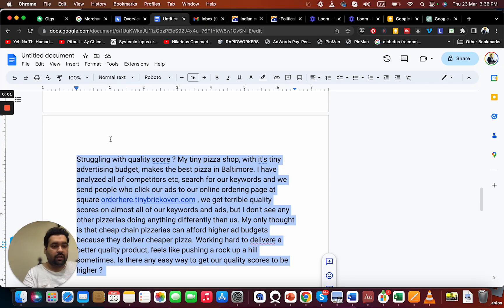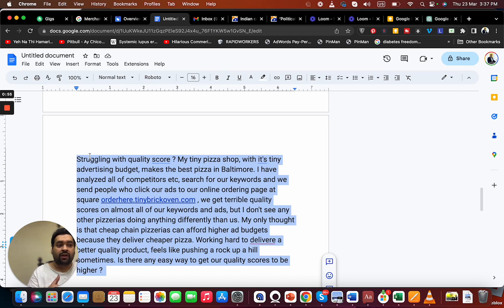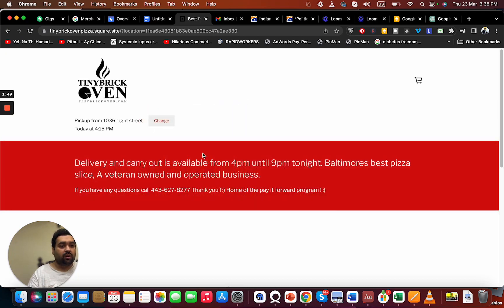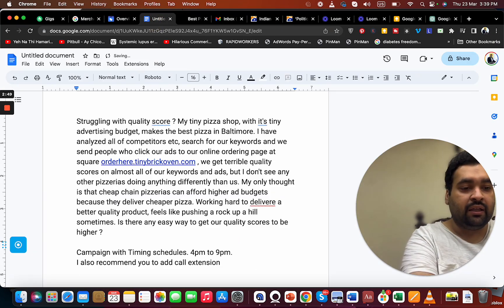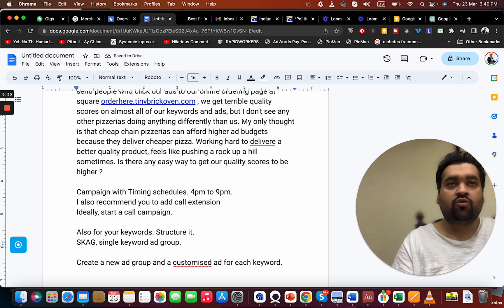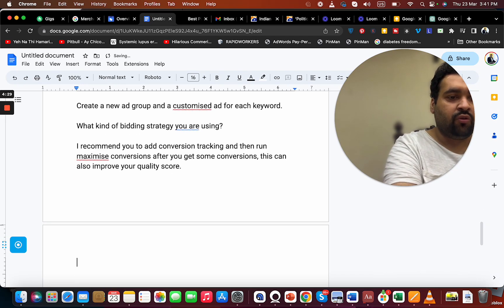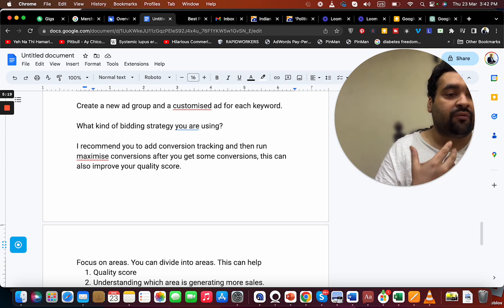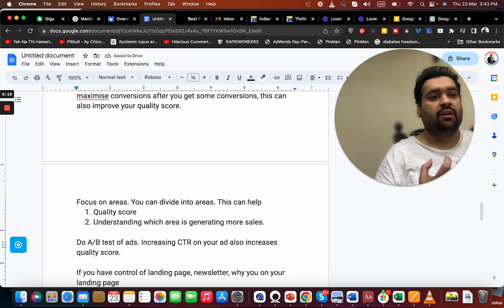Google Ads for Pizza/Restaurant - How To Improve Quality Score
[Hire me to SETUP YOUR NEW Google Ads Campaign Now @ ]

ALIRAZAMARKETING
HI10

Struggling with quality score ? My tiny pizza shop, with it's tiny advertising budget, makes the best pizza in Baltimore. I have analyzed all of competitors etc, search for our keywords and we send people who click our ads to our online ordering page at square orderhere.tinybrickoven.com , we get terrible quality scores on almost all of our keywords and ads, but I don't see any other pizzerias doing anything differently than us. My only thought is that cheap chain pizzerias can afford higher ad budgets because they deliver cheaper pizza. Working hard to delivere a better quality product, feels like pushing a rock up a hill sometimes. Is there any easy way to get our quality scores to be higher ?

Campaign with Timing schedules. 4pm to 9pm.
I also recommend you to add call extension
Ideally, start a call campaign.

Also for your keywords. Structure it.
SKAG, single keyword ad group.

Create a new ad group and a customised ad for each keyword.

What kind of bidding strategy you are using?

I recommend you to add conversion tracking and then run maximise conversions after you get some conversions, this can also improve your quality score.

Focus on areas. You can divide into areas. This can help
Quality score
Understanding which area is generating more sales.

Do A/B test of ads. Increasing CTR on your ad also increases quality score.

If you have control of landing page, newsletter, why you on your landing page

Google Ads for pizza shop - How to Improve QS?
To improve Quality Score (QS) for your pizza shop's Google Ads, you can focus on the following:
Keyword relevance: Make sure the keywords you are targeting in your ad campaigns are relevant to your pizza shop's products and services. Use specific, targeted keywords that match your ad copy and landing page content.
Ad copy: Write compelling ad copy that is relevant to your target audience and uses the keywords you are targeting. Use clear and concise language that highlights the unique benefits of your pizza shop.
Landing page experience: Ensure that the landing page your ad directs to is relevant to the ad copy and the user's search intent. The page should load quickly, be easy to navigate, and provide a clear call-to-action (CTA) to encourage conversions.
Ad targeting: Use targeting options such as location, device, and audience to reach the right people at the right time. This will help improve the relevance of your ads and increase click-through rates (CTR).
Ad extensions: Use ad extensions such as site links, callout extensions, and structured snippets to provide additional information about your pizza shop and encourage users to click on your ads.
Ad performance: Monitor your ad performance regularly and make adjustments as necessary. Use A/B testing to test different ad copy and landing page variations to improve conversion rates.
By focusing on these areas, you can improve your Quality Score and increase the effectiveness of your pizza shop's Google Ads campaigns.